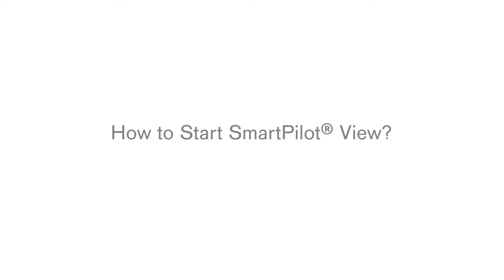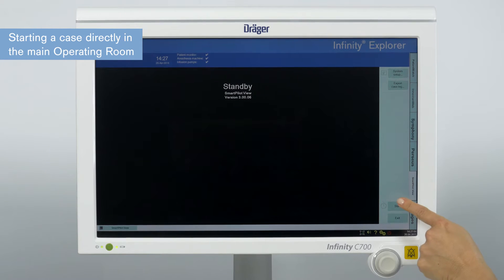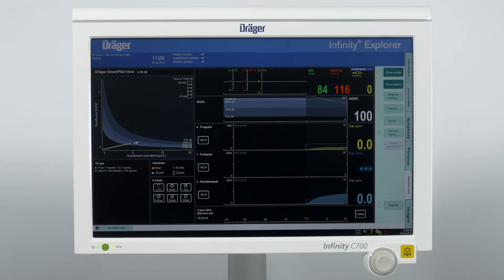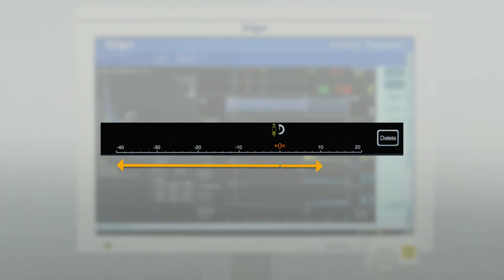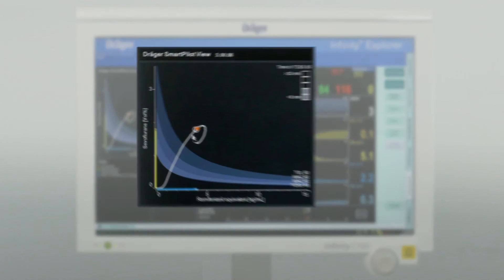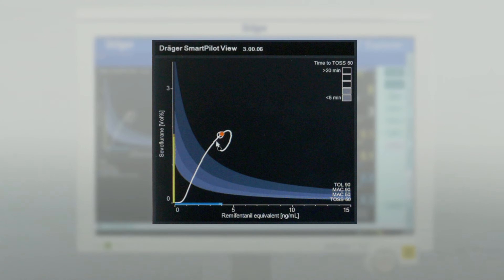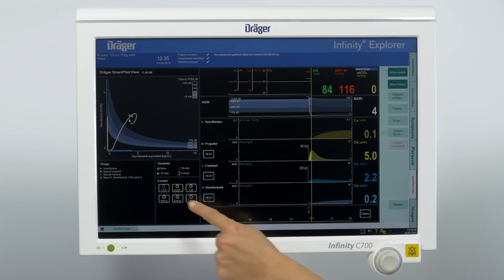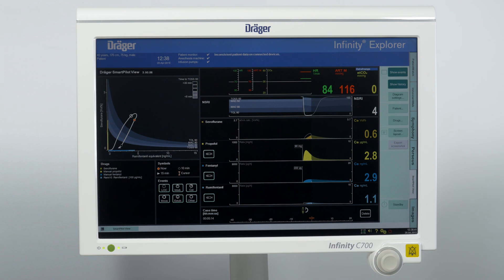SmartPilot® View - Anesthesia decision support tool- How to start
"Dräger SmartPilot® View is an decision support tool, based on complex pharmacokinetic and pharmacodynamic patient models it  visualises the synergetic effects of hypnotics and analgesics.It visualizes the stage of the anaesthesia the patient is and will be via an easily read 2D-diagram and NSR Index (NSRI). It provides a preview of the calculated course before the pharmaceuticals are applied to the patient. It also displays the effects of the relaxants included in the anaesthesia with  corresponding time of occurrence. SmartPilot® View displays all information required for controlling the anaesthesia at a glance.